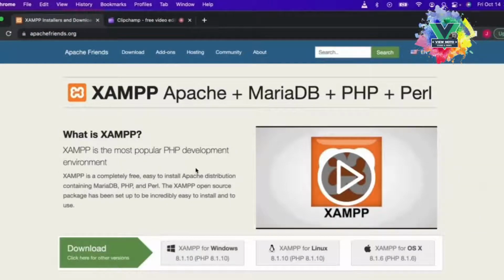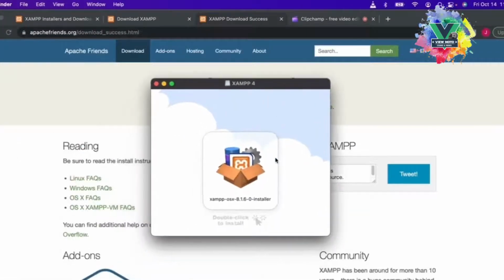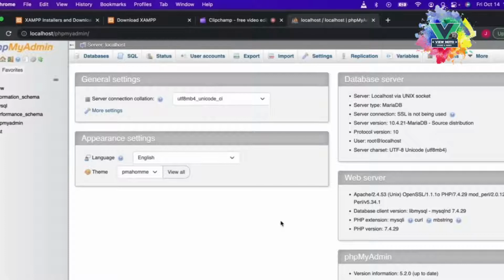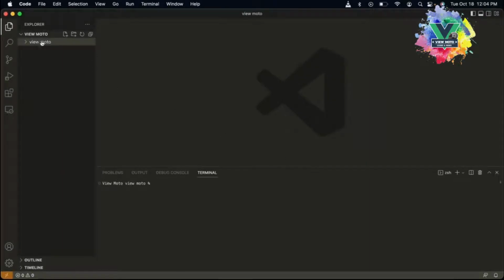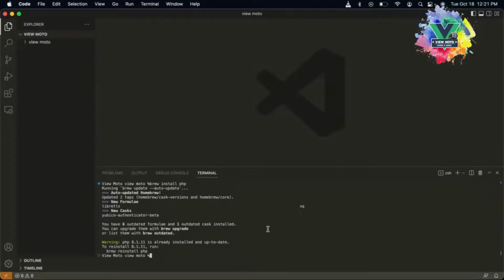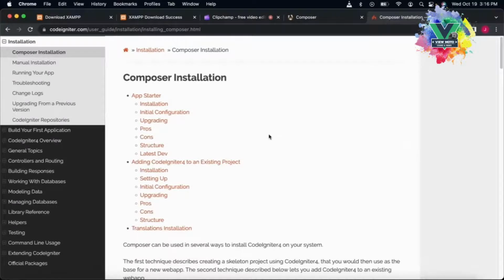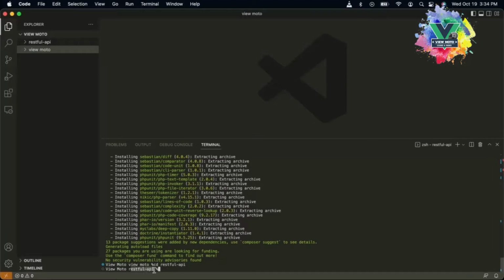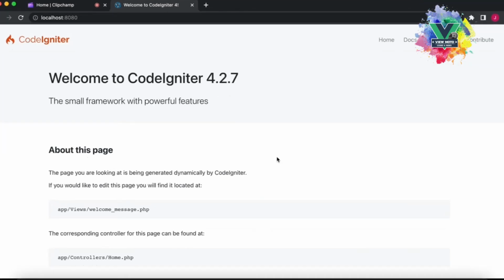Part 4 | Setup Xampp Apache, Composer and Project Folder in CodeIgniter 4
In this video we will setup our xampp Apache Server and the Restful API Application using CodeIgniter 4.

In this programming tutorial we will create a Blogging Website and after we have done we will deploy it in the hosting site to make it live in the browser.

The Objective of this tutorial is to help IT Students and other Devs to give them idea and knowledge on how to create a stand alone application both frontend and backend.

Restful Api is the best architecture for stand alone frontend application to communicate with the server.

Just follow the video tutorial and i am very sure you will learn from it.

If you want to learn more about PHP Codeigniter 4 Framework just read their website documentation

If you want to learn more about Quasar UI Framework Framework just read their website documentation

If you want to learn more about VUE 3 Framework just read their website documentation

If you want to learn more about Xampp Apache Server just read their website documentation